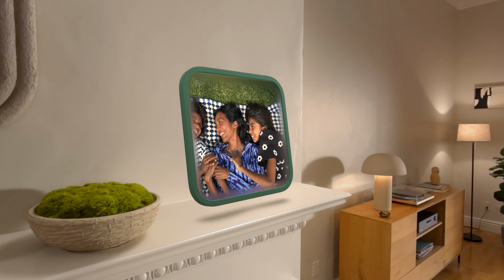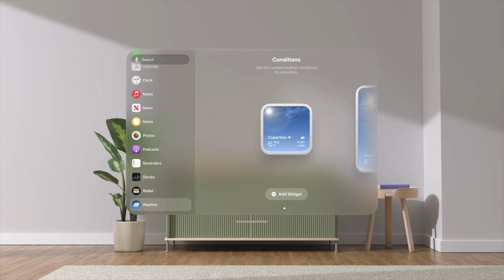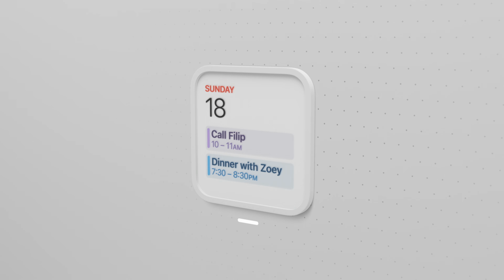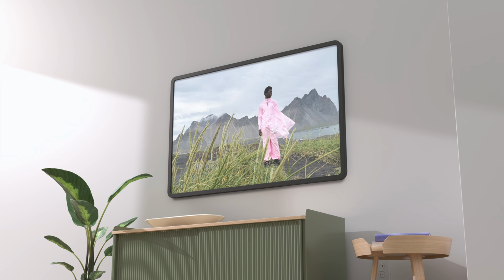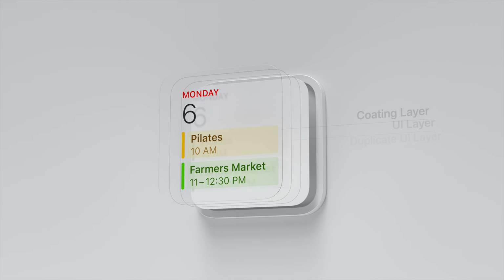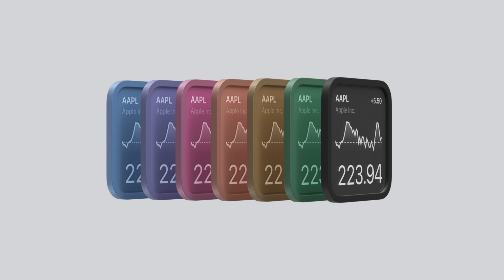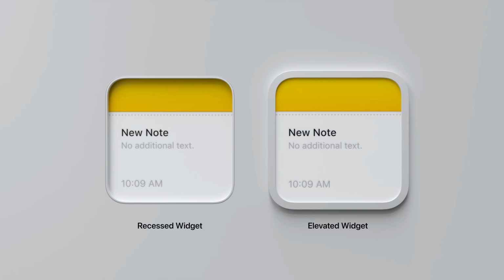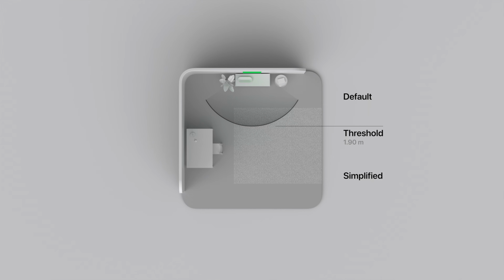WWDC25: Design widgets for visionOS | Apple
Learn how you can design beautiful widgets for visionOS 26 that blend effortlessly into someone’s surroundings. Discover how you can add depth to your widget design and customize materials, sizes, and styles for spatial computing. We’ll share how to adapt your existing widgets for visionOS, or design new widgets that feel like real objects.

00:00 - Introduction
03:36 - Persistence
06:39 - Fixed size
08:57 - Customization
17:14 - Proximity awareness